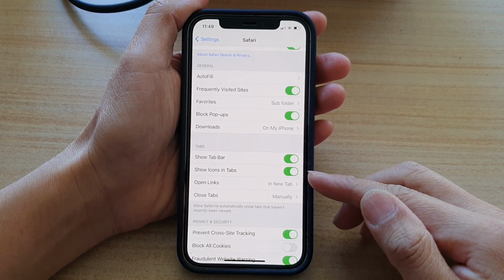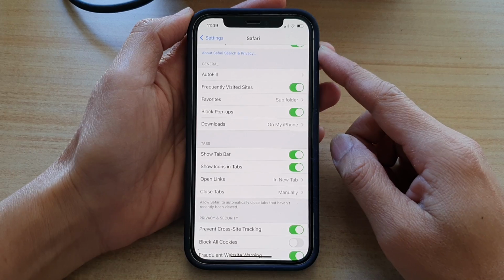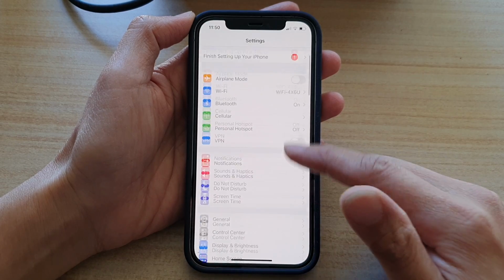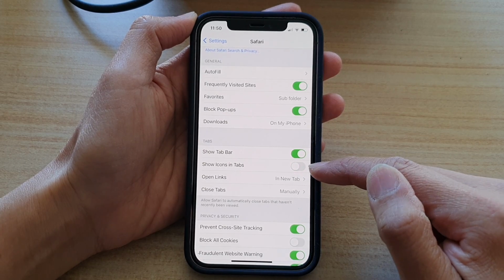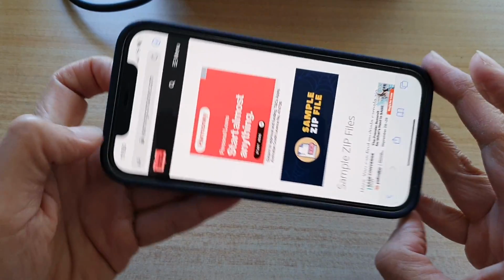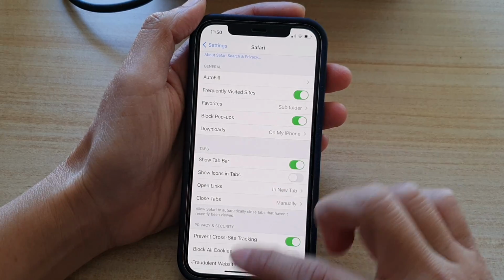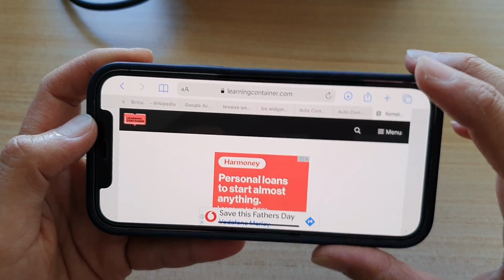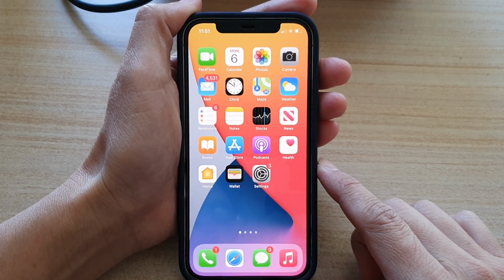iPhone 12: How to Enable/Disable Show Icons In Tabs In Safari Internet Browser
Learn how you can enable or disable Show Icons In Tabs in Safari Internet Browser on iPhone 12 / iPhone 12 Pro.